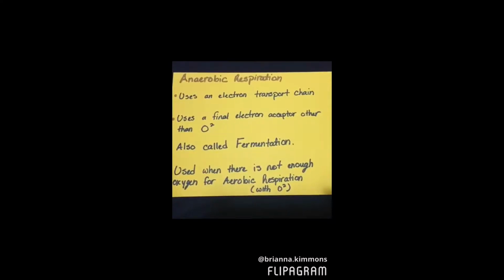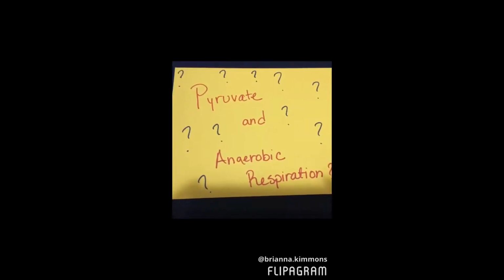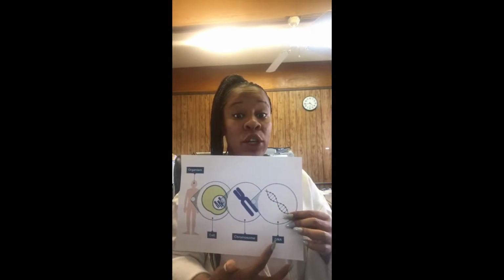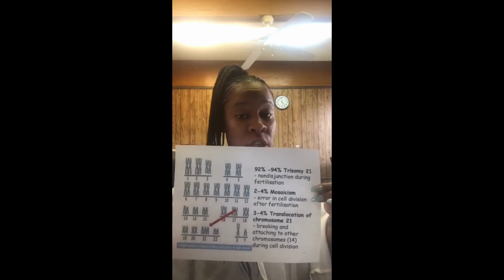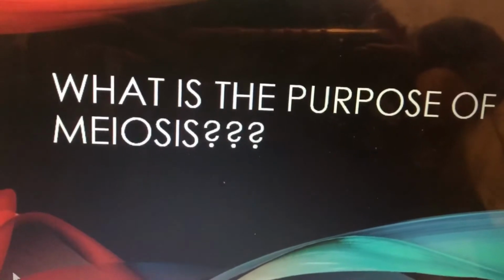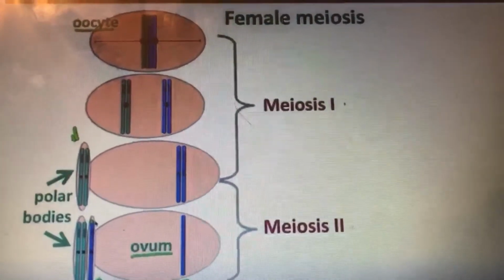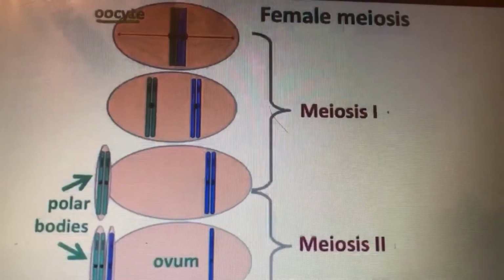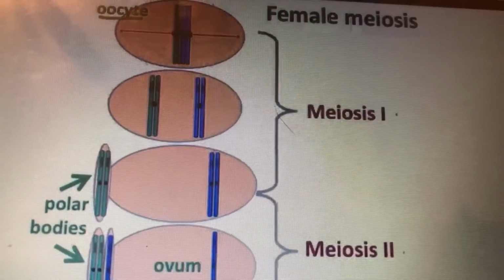Lab Rats Skit 3